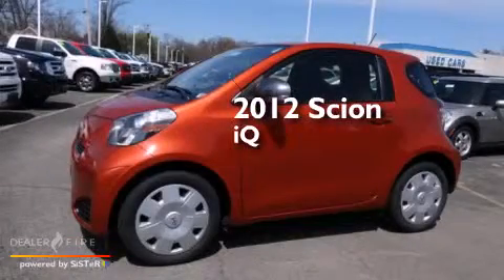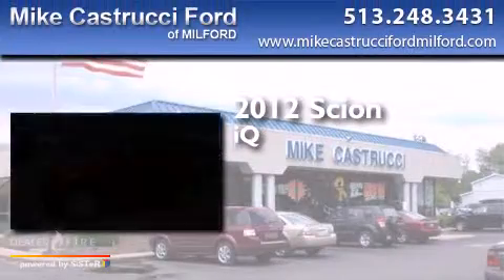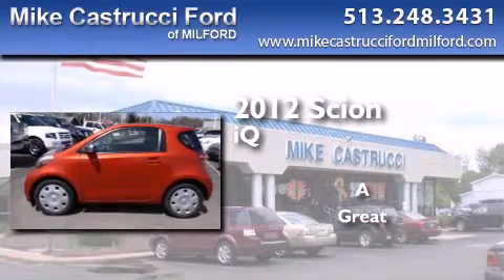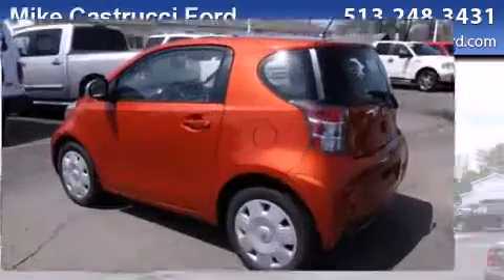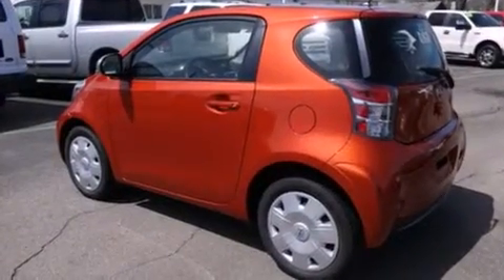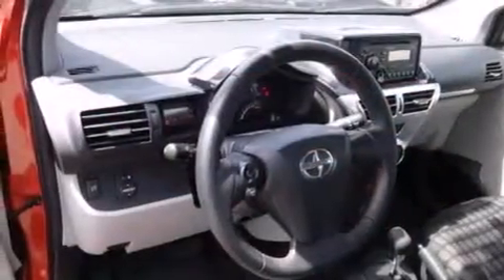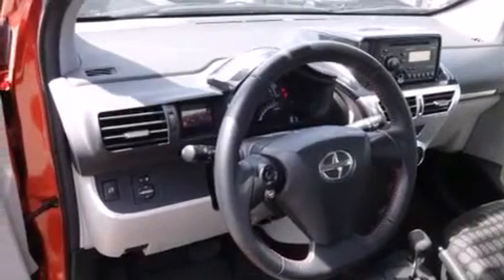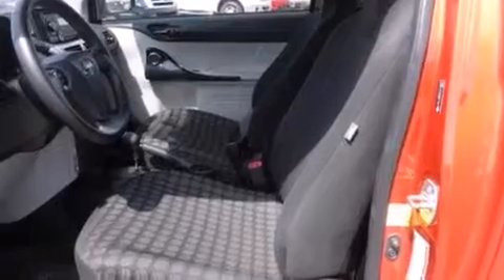Preowned 2012 Scion iQ Milford OH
We have been honored to serve the Milford OH area , we promise that your experience at our dealership will exceed your expectations ! Year : 2012 Make : Scion Model : iQ Engine : 1.3l 4 cyls Trans . : cvt (continuously variable) Exterior : hot lava Miles : 26,078 Interior : black w/fabric upholstery Mike Castrucci Ford Milford 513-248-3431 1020 State Route 28 Milford , OH 45150